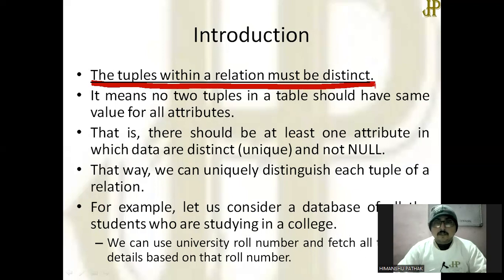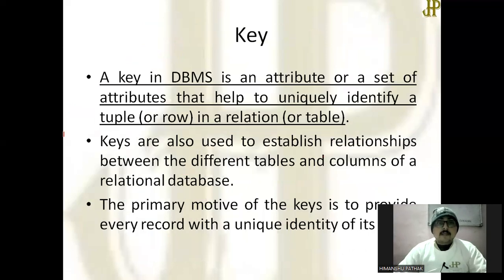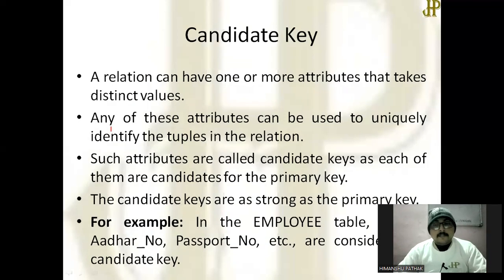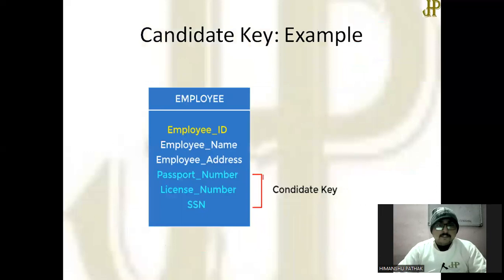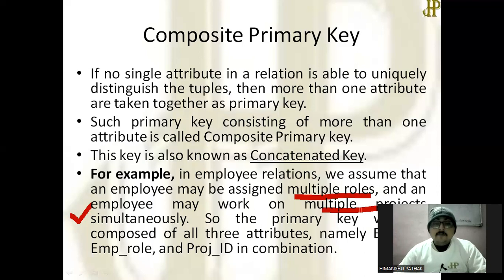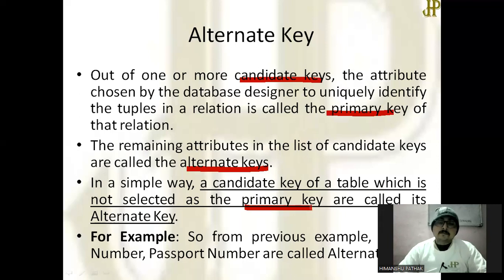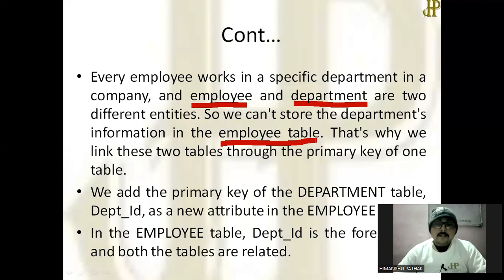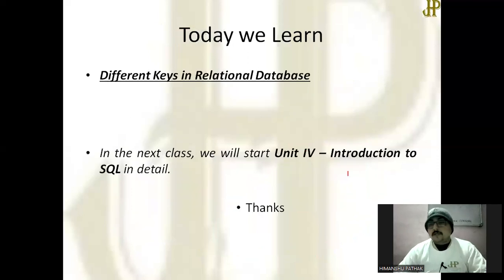Different Keys in Relational Database | RDBMS | NCERT | CBSE | Class 11 | Information Practices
This video will describes about different types of keys that are used in relational database,
Keys in rdbms,
keys in relational database,
different keys in relational model,
what is key in relational model,
types of keys in relational database,
what is primary key,
what is composite key,
what is candidate key,
what is alternate key,
what is foreign key,
discuss various keys used in relaional database with example